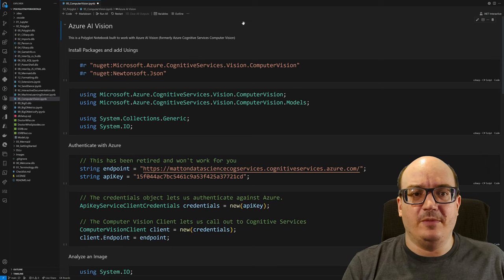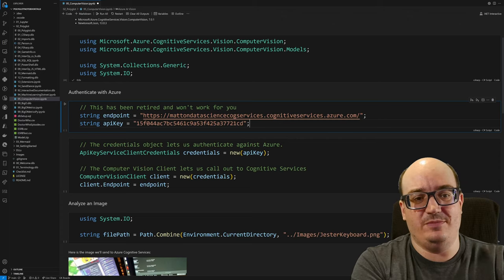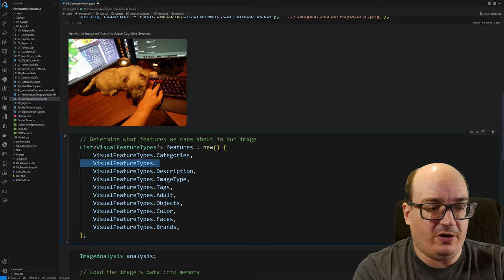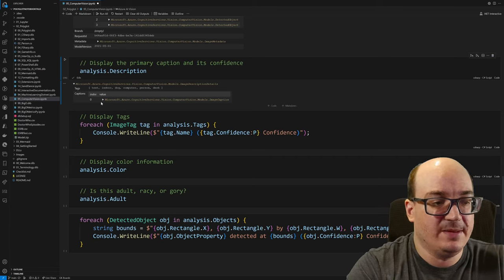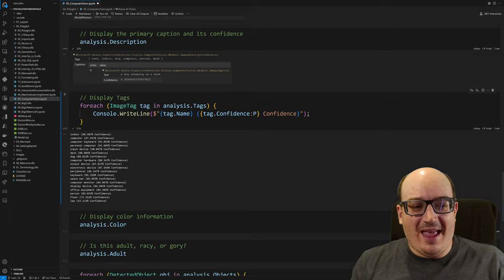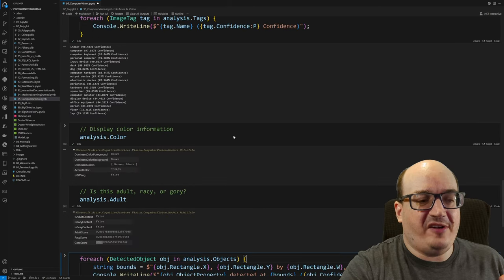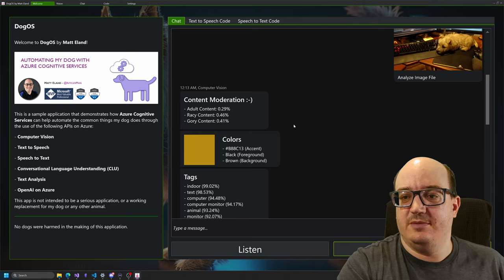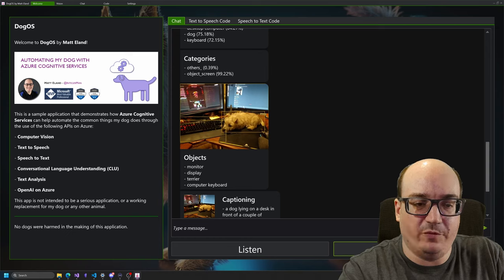Computer Vision on Azure with C#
Exploring Computer Vision in C# through a Polyglot Notebooks notebook and a sample application. Also known as Azure AI Vision or Cognitive Services Computer Vision